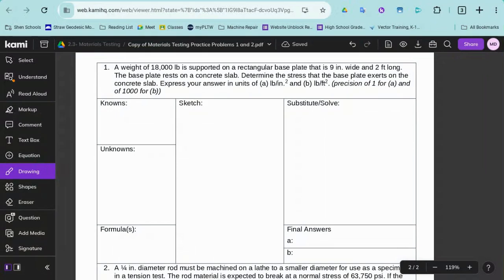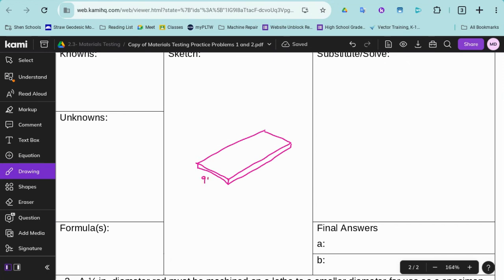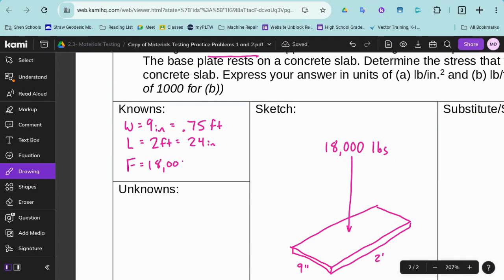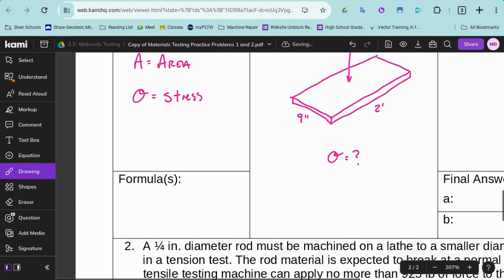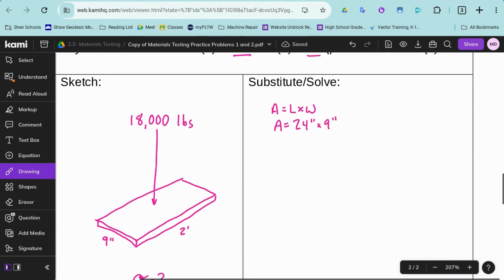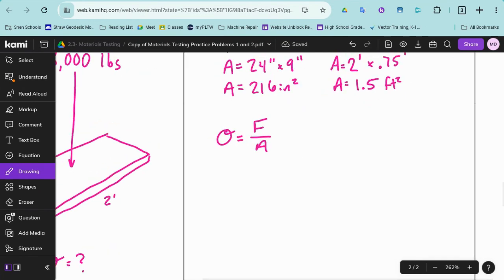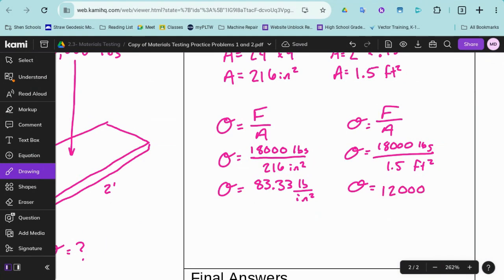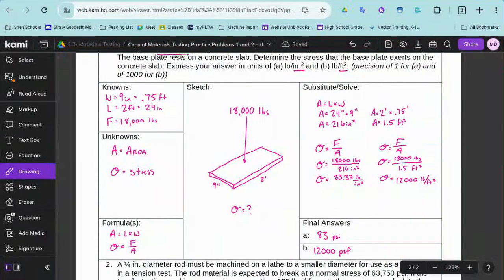Materials Testing Problem 1 Explained